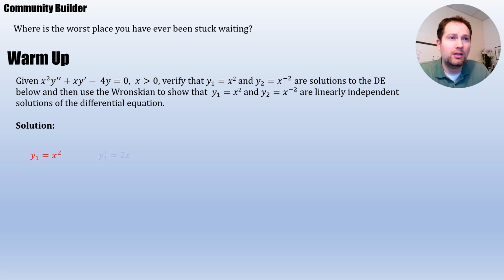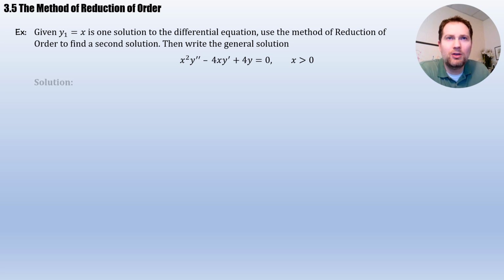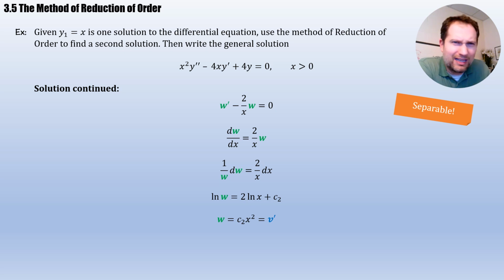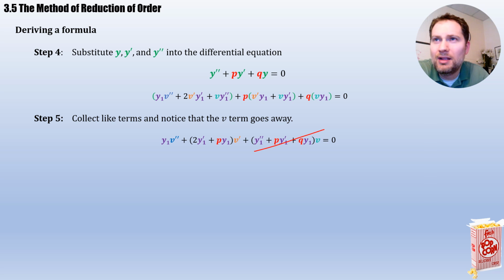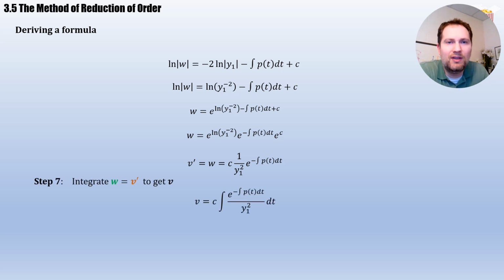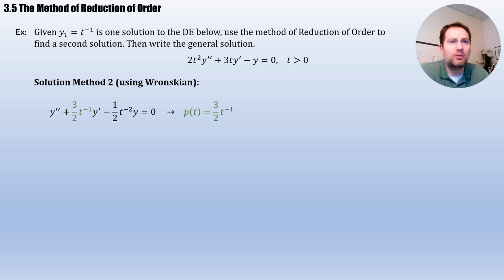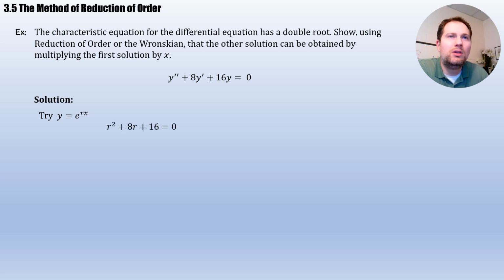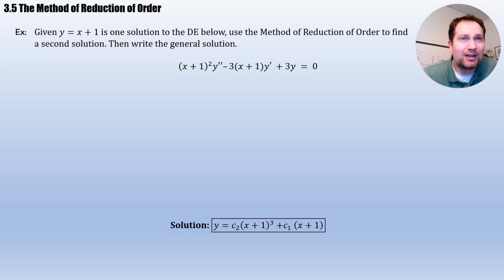3.5 The Method of Reduction of Order